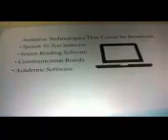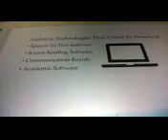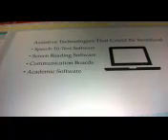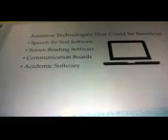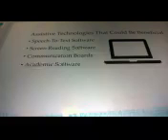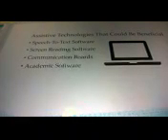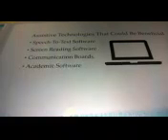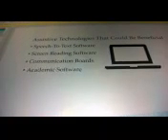PD & OHI Presentation Part 4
EEX3012